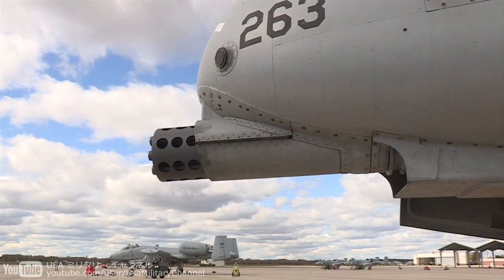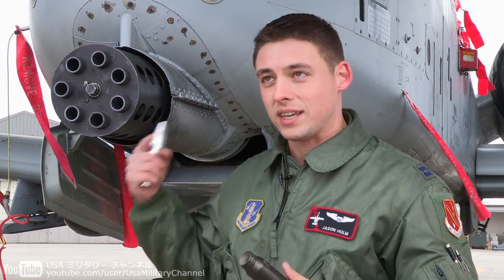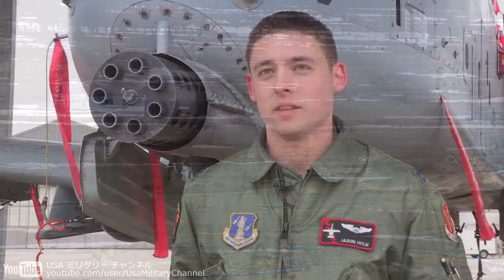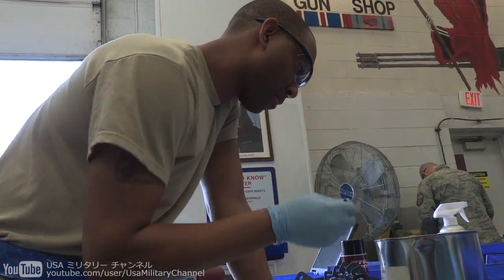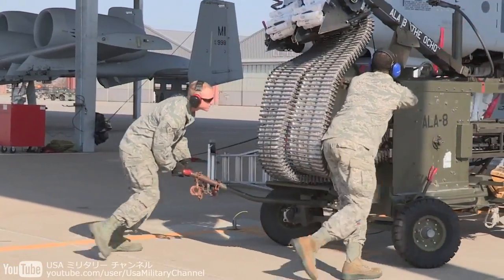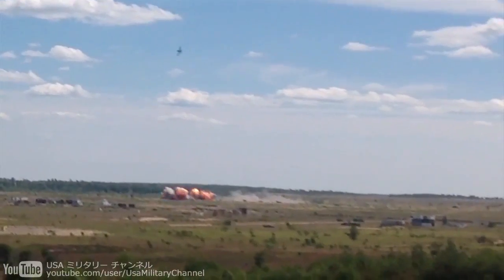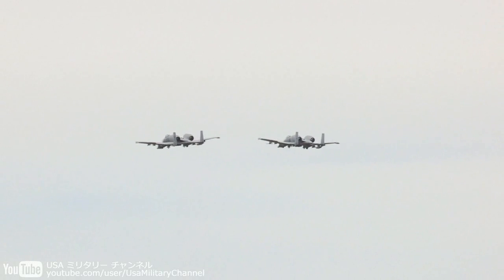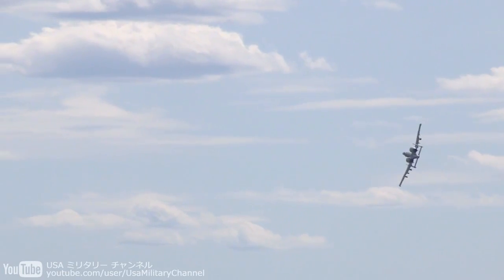A-10 Thunderbolt II Great 30mm Gatling Gun - GAU-8 Avenger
GAU-8 Avenger 30mm Gatling Gun of U.S. Air Force ground-attack aircraft A-10 Thunderbolt II.

"The appearance of U.S. Department of Defense (DoD) visual information does not imply or constitute DoD endorsement."